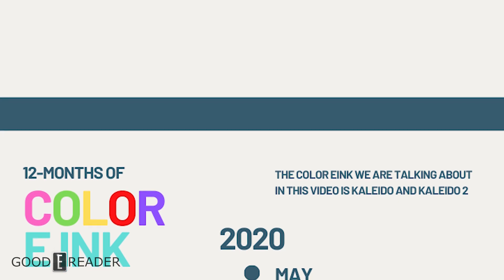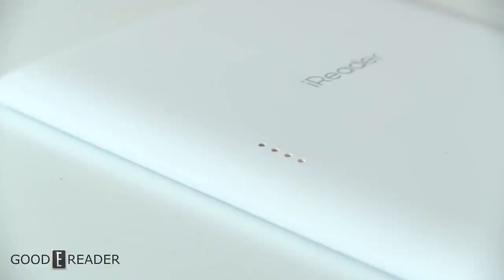Every Color e-Reader Released: A 12-Month Lookback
Come with us on this journey and look back on the past 12 months of Color eInk releases.

In the past 12 months, 12 devices have been released, and we touch on each and every one of them